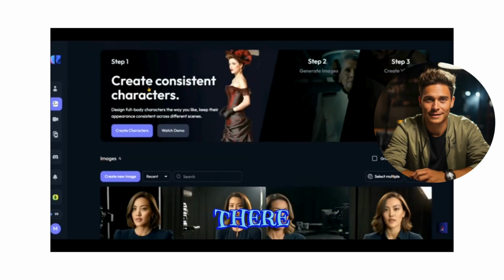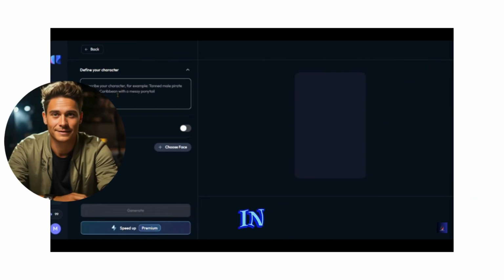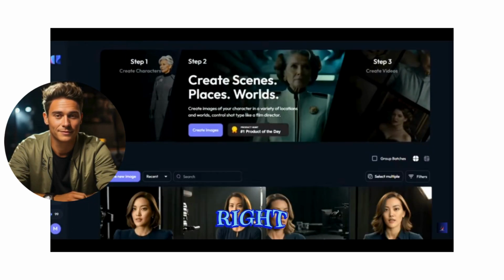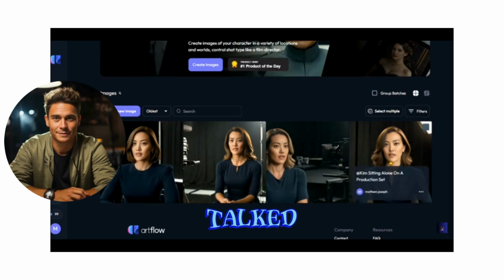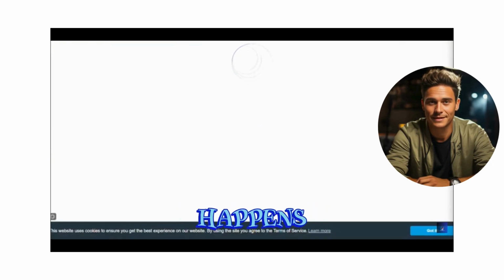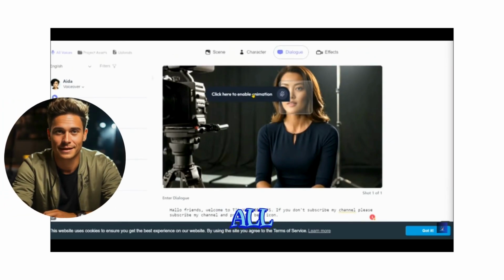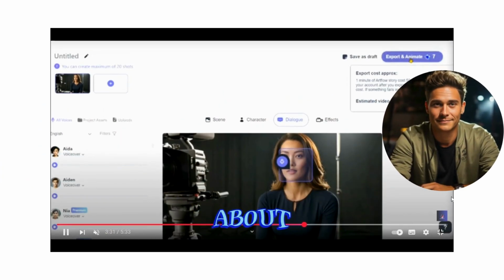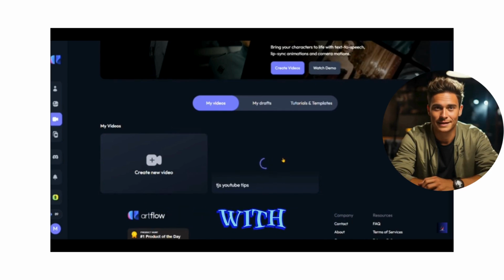Artflow AI Tutorial: Create Stunning Videos with Text Prompts & Monetize Safely!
Discover the power of Artflow, an AI-powered website that transforms your ideas into stunning visuals and videos. In this tutorial, learn how to generate images from text prompts, assemble them into compelling video sequences, and even create professional-looking intros. We'll also discuss Artflow's unique features, like watermark placement for easy editing, and address concerns about monetizing AI-generated content on YouTube. Perfect for creators, marketers, and anyone curious about AI-driven content creation!

ArtflowAI AITutorial AIContentCreation AIImageToVideo MonetizeAIContent YouTubeSEO VideoEditingAI CreativeAI ArtflowFeatures AIContentMarketing 🚀 Claim Your Pi Today! 💰

Join the Pi Network and start mining Pi cryptocurrency for FREE! 🌍✨

🎟️ Use my invitation code: manojvarkala

Don't miss out on this revolutionary digital currency—mine Pi with just a tap! 📱💎